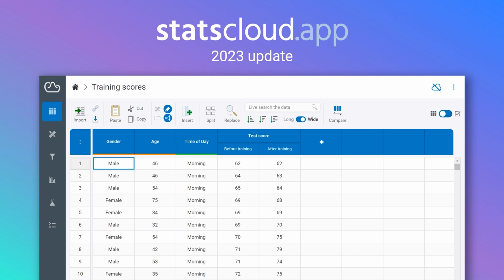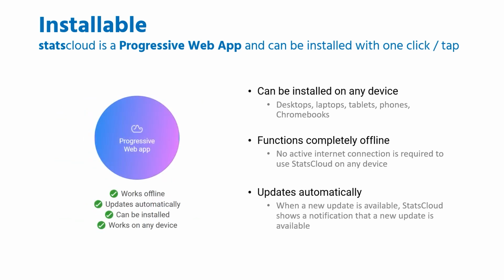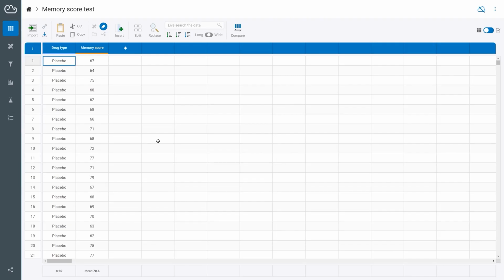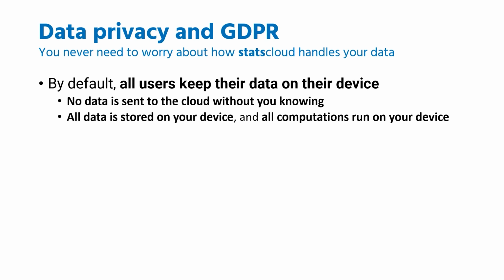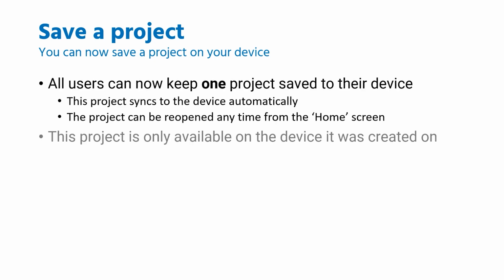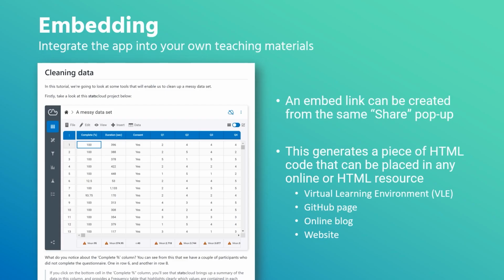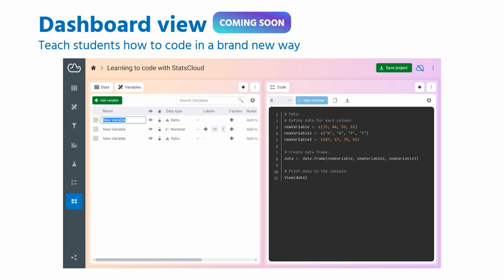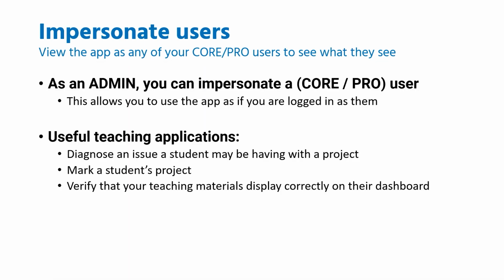StatsCloud: 2023 Update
A recording of the "StatsCloud: 2023 Update" talk presented at the ATSiP conference in Edinburgh on June 29th 2023. In this talk, Daniel provides some background on why StatsCloud was created, and gives some insight into the new features that have been added and will be arriving soon.

Chapters:
0:00 Introduction
1:00 Why StatsCloud?
4:06 Installing StatsCloud
6:16 The interface
7:24 Student friendliness
12:22 Data privacy
15:55 Availability
16:40 New feature: Saving projects
19:35 QR codes
21:07 New feature: Embedding
22:00 Upcoming feature: Widgets
22:52 Upcoming feature: Dashboard view
26:25 Upcoming feature: Custom analysis
28:02 Using StatsCloud at your university
28:41 Customising the app
29:16 Adding your own users
29:33 Impersonation users
29:57 Get in touch